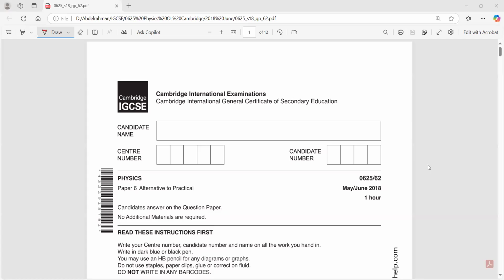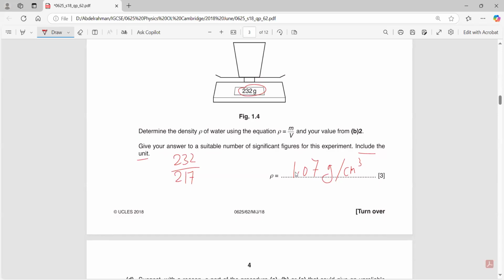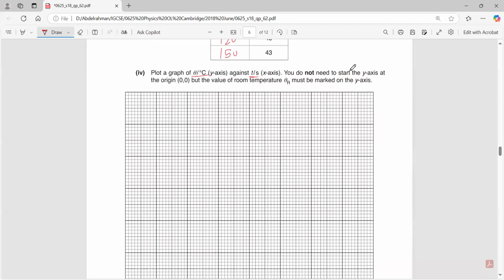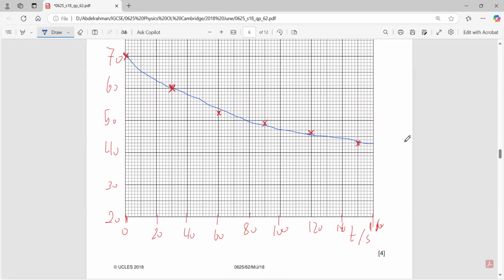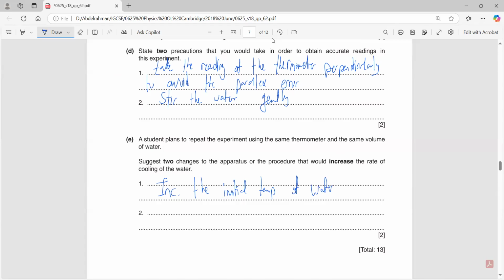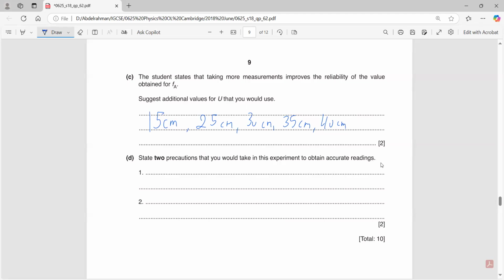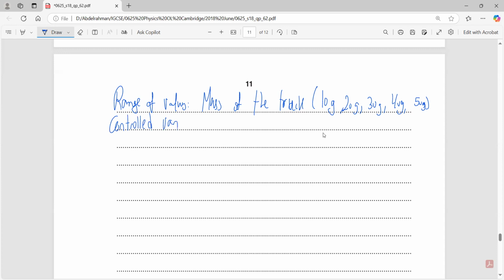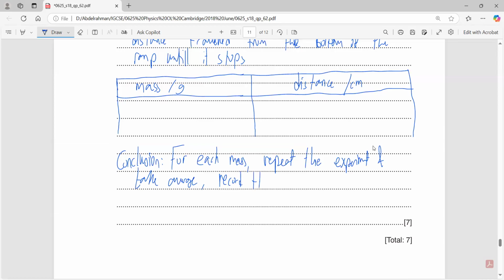IGCSE Physics 0625/62/M/J/18